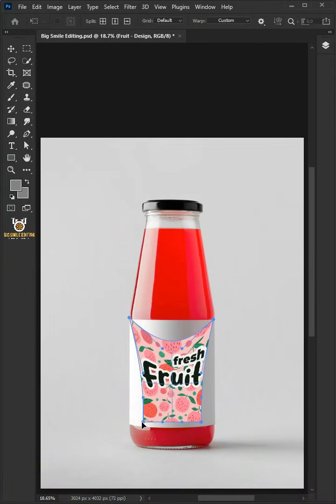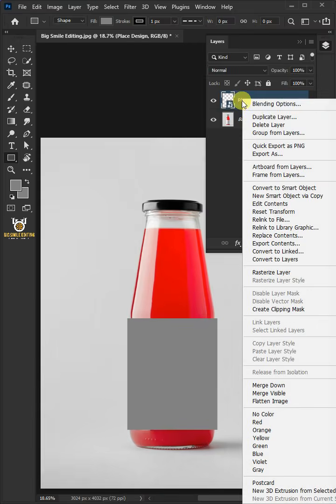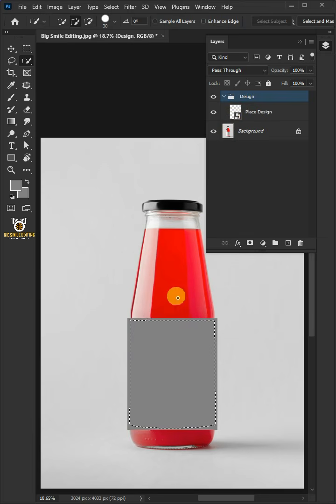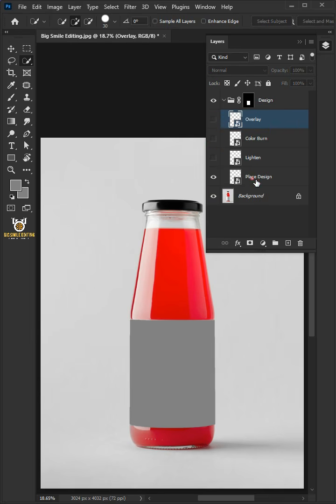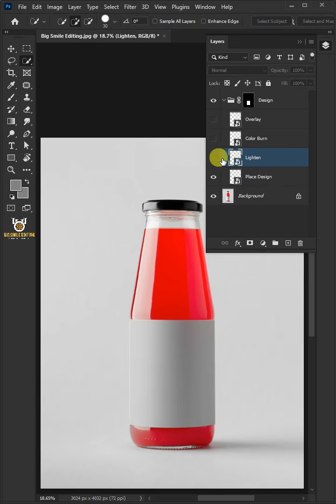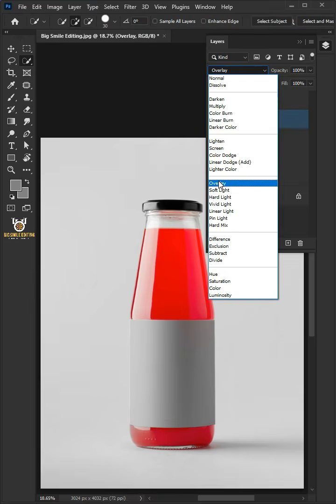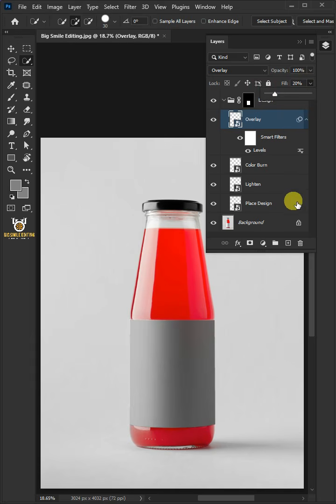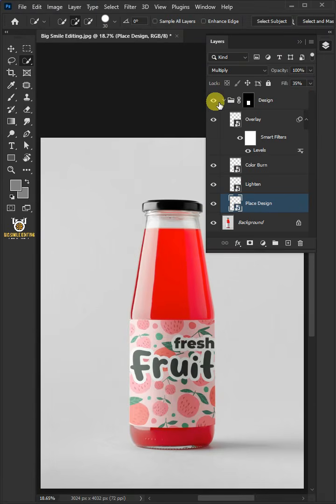Easy Way To Create a Juice Bottle Mockup - Photoshop Tutorial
In this step-by-step Photoshop tutorial, you'll learn to easily create a bottle mockup in photoshop. I hope this lesson helps.🙏🤗